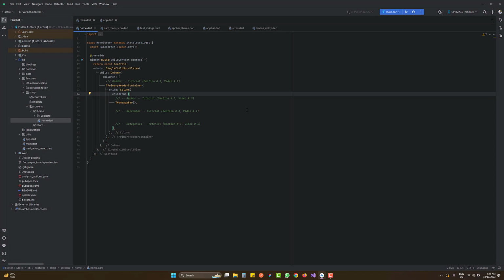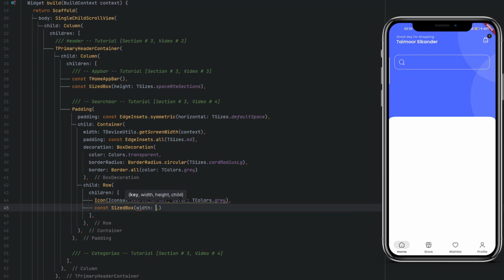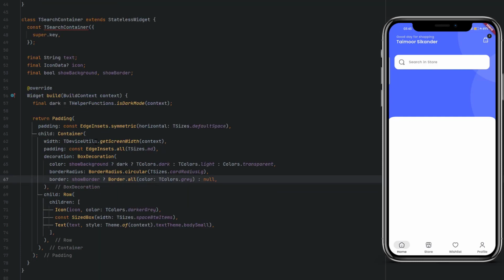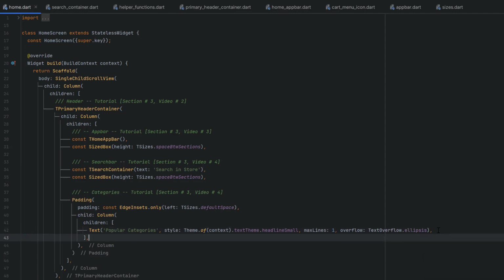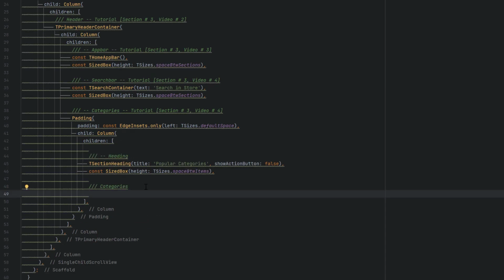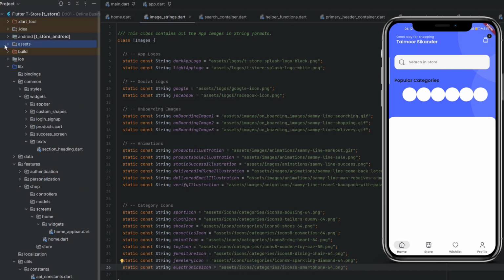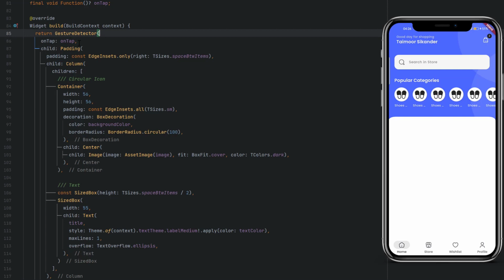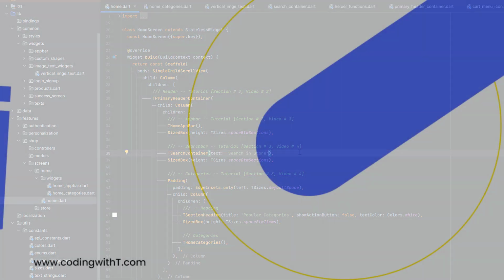Search Bar and Horizontal ListView builder Categories in Flutter 2025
Welcome to this enlightening Flutter tutorial, where we'll explore the art of crafting a reusable search bar and list view of scrolling categories with icons in Flutter.

CHAPTERS
00:00 Introduction
00:12 Video Overview
01:12 Project Overview
02:33 How to Create Custom Search Bar
11:43 Create Heading text widget
16:31 Create Categories with icon widget
18:03 Create a Circular image

DETAILS
Venturing into the realm of Flutter, the significance of a fluid search experience and efficiently organized content cannot be stressed enough. In this tutorial, we'll immerse ourselves in the art of designing an efficient search bar – the gatekeeper of your app's extensive content. By harnessing the potential of Flutter's TextField widget combined with tailored search algorithms, we'll ensure that users can swiftly access the content they seek.

But what about categorizing the vast sea of content? That's where the versatility of Flutter's ListView widget comes into play. We'll delve into creating horizontally scrolling categories, allowing users to navigate and explore different content segments with ease. Along the way, we'll touch upon best practices, optimizations, and design tips to make the categories not only functional but also visually appealing.

By the end of our journey, you'll be equipped to craft a seamless search experience and intuitively categorized content, both paramount in enhancing user engagement and app usability. So, let's set forth on this enlightening expedition into Flutter's capabilities!